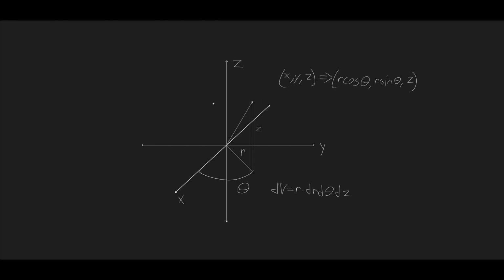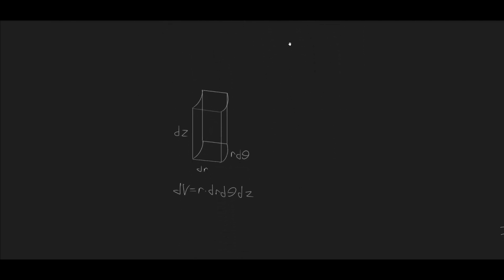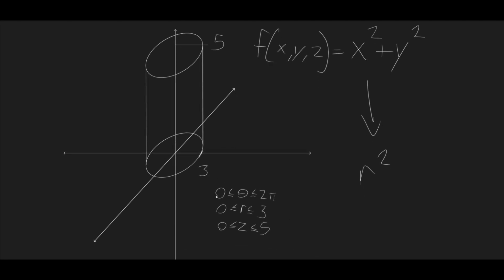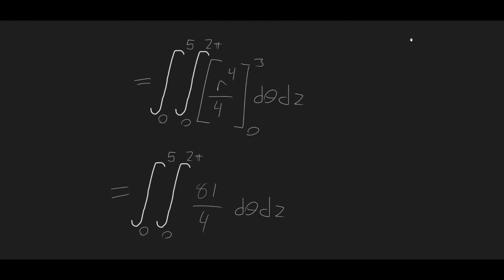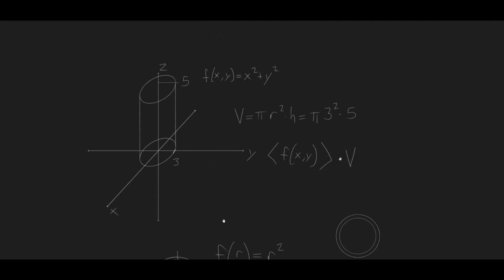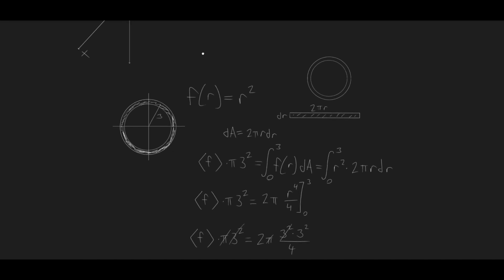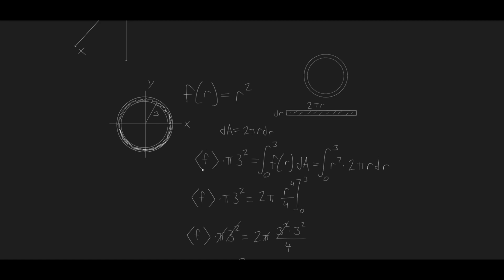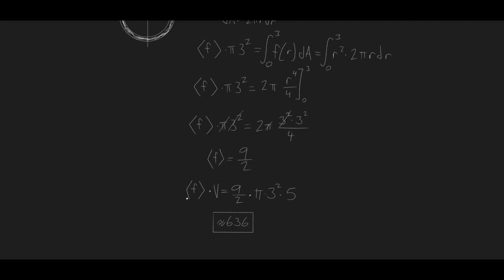Triple Integrals In Cylindrical Coordinates - Problem 18 - Calculus III Problem Solving Series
In this video I show you how to solve triple integrals using cylindrical coordinates